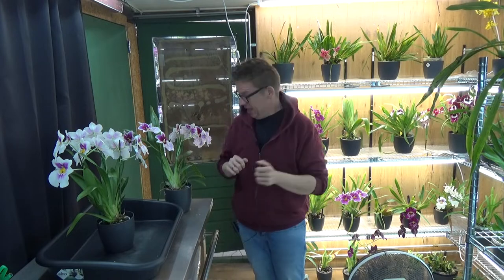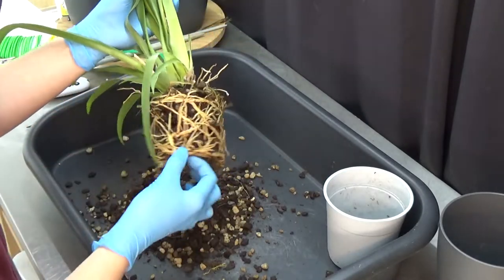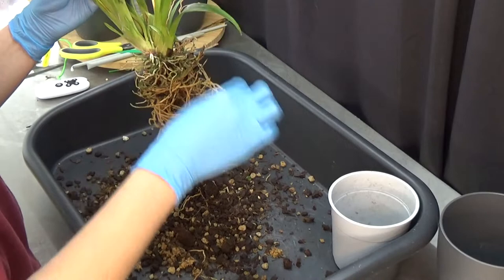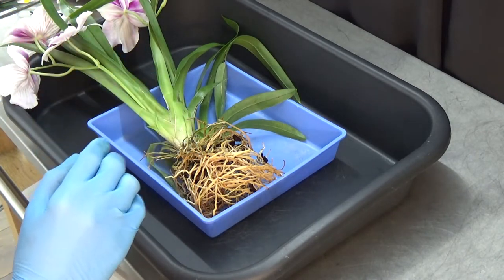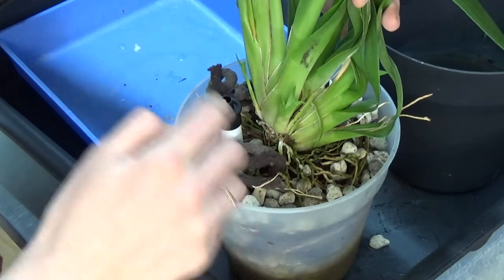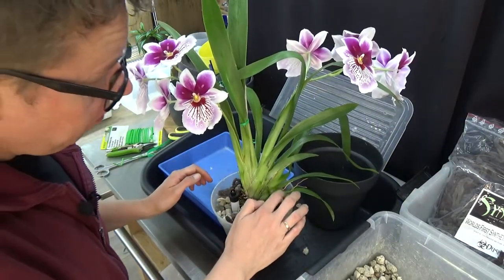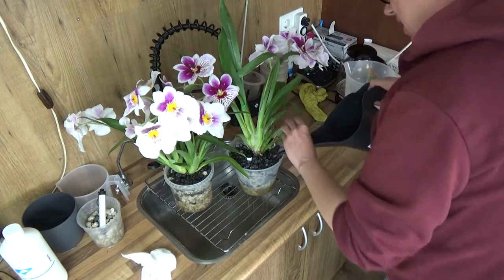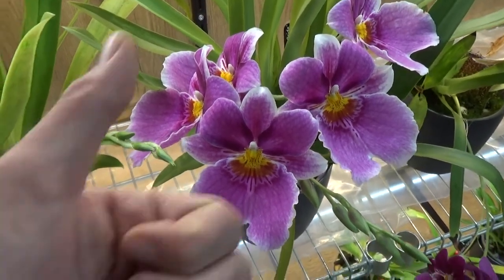Let's repot my new miltoniopsisses!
Let's repot my three new miltoniopsis orchids!